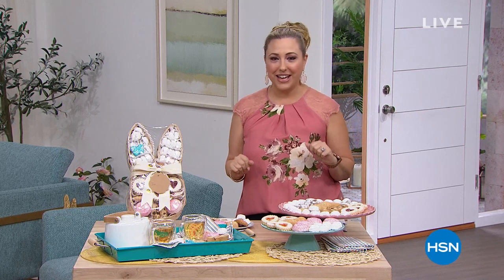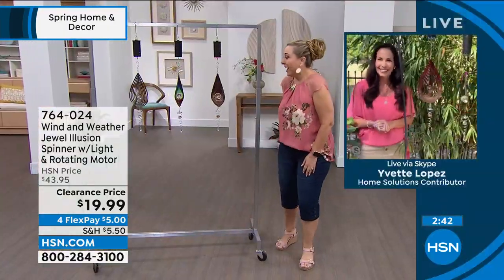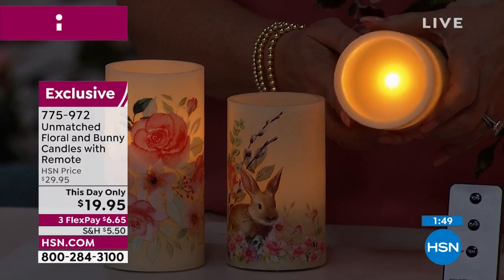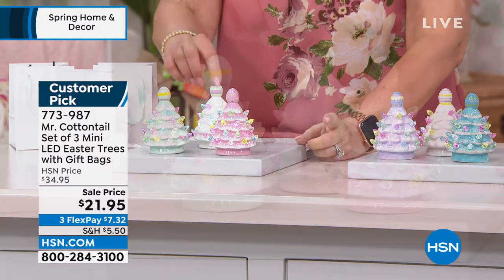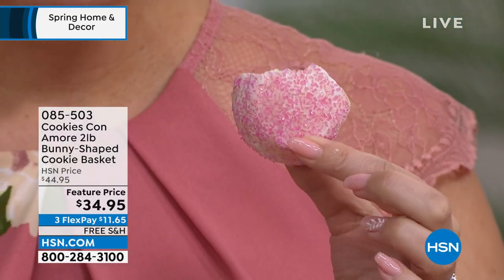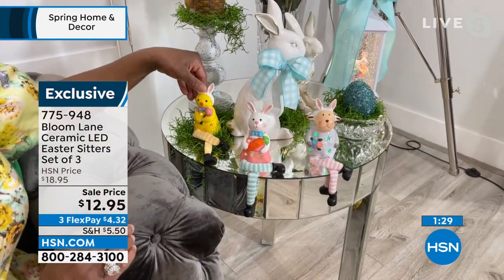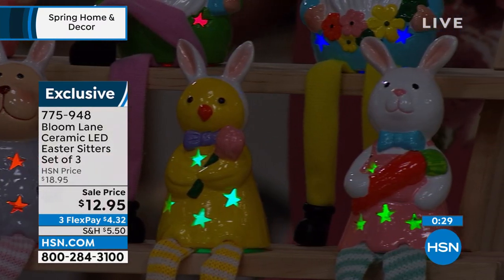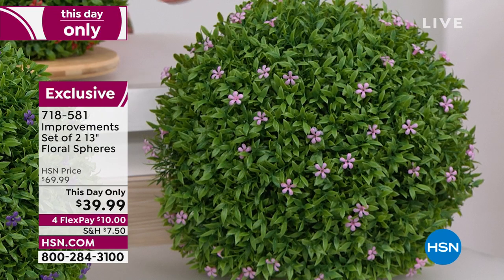HSN | Spring Home & Decor 03.21.2022 - 04 PM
Create a sophisticated, spring space with carefully crafted home decor designs.